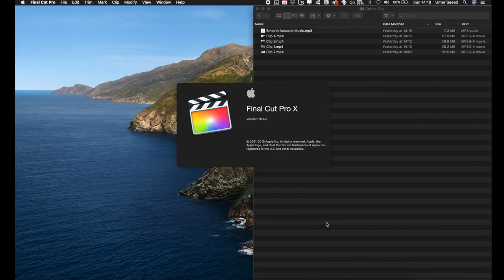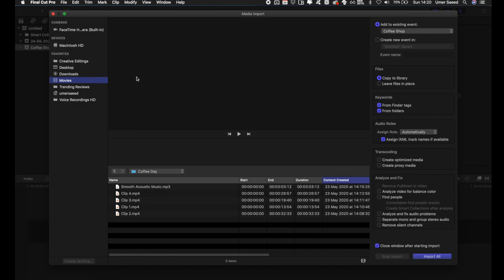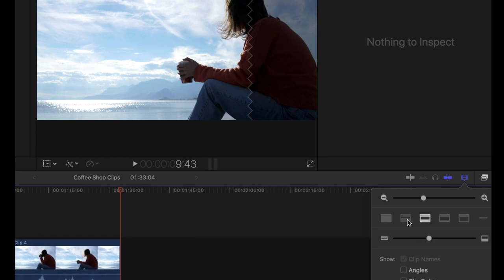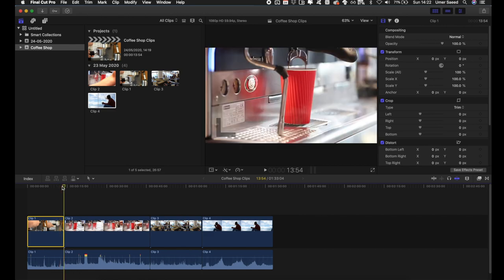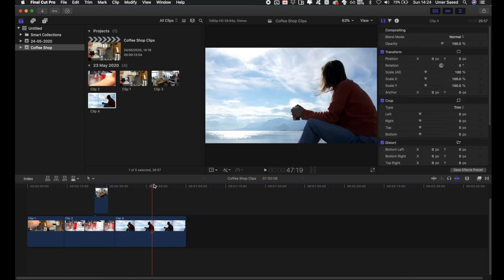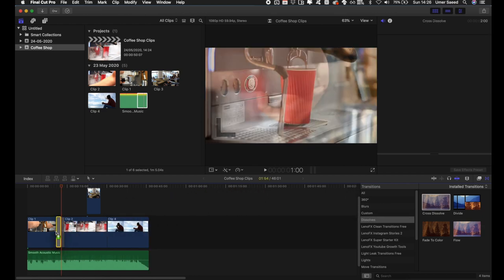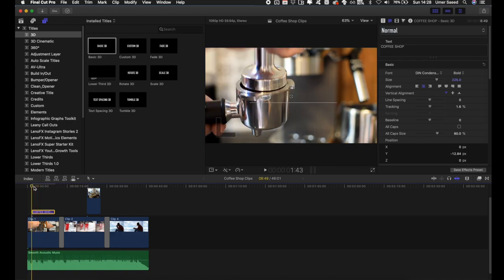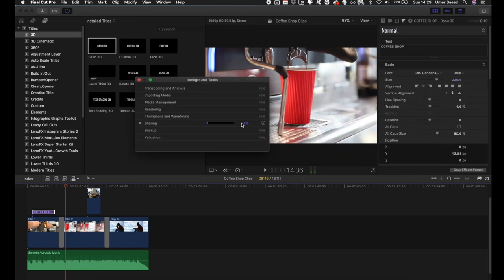A Beginners Introduction & Tutorial to Final Cut Pro X (June 2020)!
New to Final Cut Pro X, or maybe looking at switching from another editor, or perhaps new to editing in general? This is the perfect introduction on how to get up and running in Final Cut Pro X for Mac!

Used on FCPX Version 10.4.8

Any questions, give me a shout!